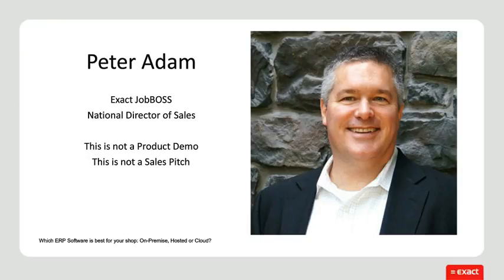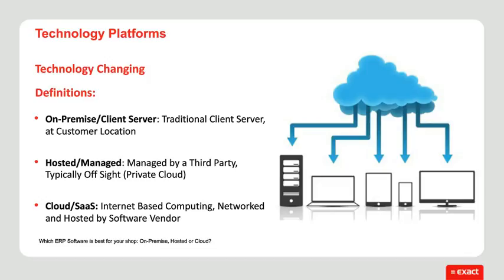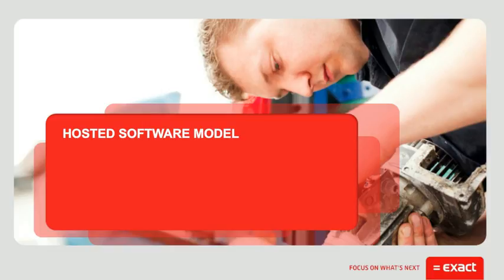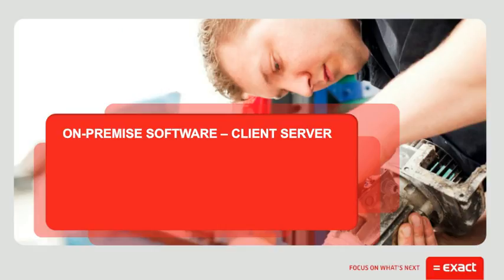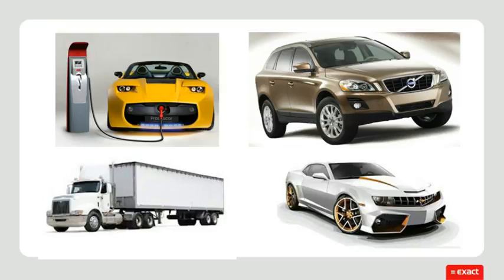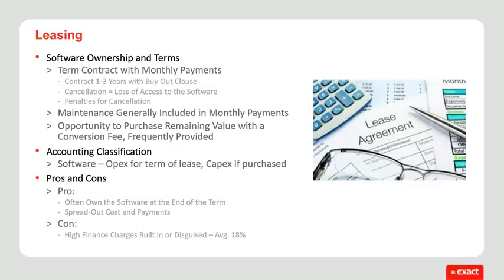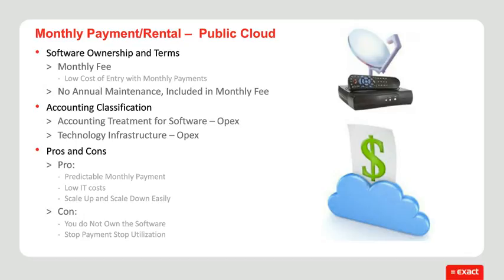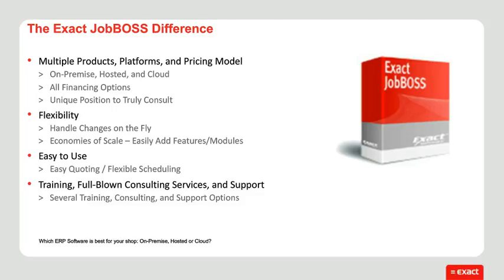Which ERP Software Is Best For Your Shop: On-Premise, Hosted or Cloud?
Choosing between installing manufacturing ERP software On-Premise, Hosted or through the Cloud can be a difficult decision for companies, and there are advantages and disadvantages to each option. From the presenter who brought you "8 Keys to Selecting the Right Manufacturing ERP Software," Exact JobBOSS brings you another Peter Adam original, complimentary Webinar, "Which ERP Software is best for your shop? On-Premise, Hosted or Cloud?"

Peter will help you evaluate the pros and cons of On-Premise, Hosted and Cloud manufacturing ERP software deployments. He will also give insight to the various financing options available with each model.

You will learn about:

Definitions of Technology Platforms
Advantages and Disadvantages of Each Platform
Available Financing Options

This Webinar details the differences in these technology platforms along with some indicators as to which option is better for your company, enabling you to make the right decision for your unique shop.